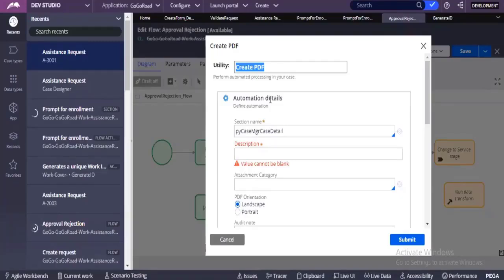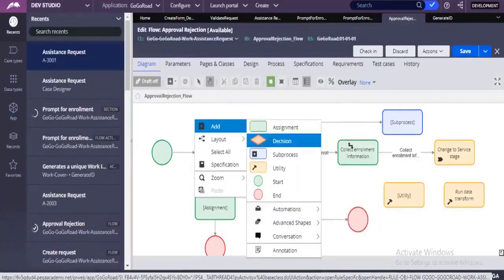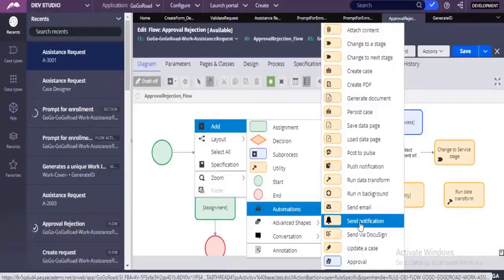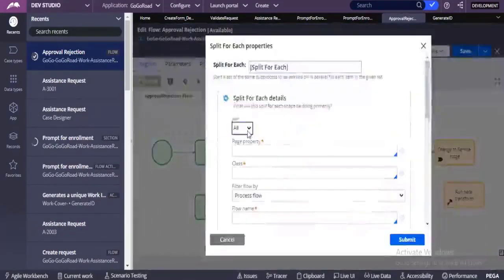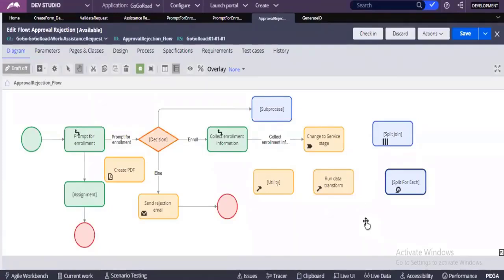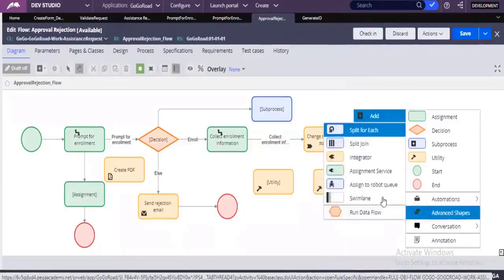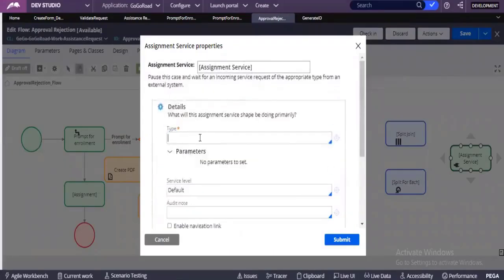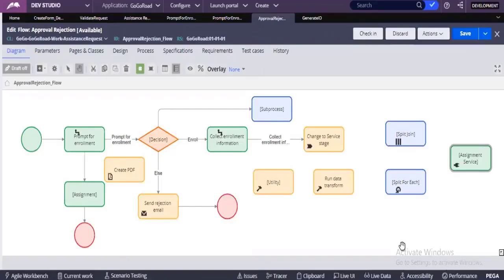Pega Shapes and automations | Pega Shapes Understanding | Pega Training For Beginners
Welcome to our Pega Training For Beginners series!.
Pega 1. The course has discussed the assignment shape and decision utility subprocess.
2. Automations in the course include push notification the user interface attachments and a process for sending notifications.
3. Some of the shapes discussed are split join spin off and split join.
4. These shapes are for parallel processing and are used for processing lists of records.
5. The assignments service shape was introduced in the latest version and is a case of integration with an assignment service.
6. Mapping in the course is simply setting a property in data transform and can be used for tasks such as pasting the doctor's name in a contract.
7. Data transform can be used for mapping.
8. The mapping process involves extracting data from one location and pasting it into another.
9. There is no need to think that mapping is a different concept.
10. It is not important to remember the names of the shapes discussed in this course yet however they are mentioned for the reader to refer to in future.
Get with us to get trained in the Pega Training For Beginners.